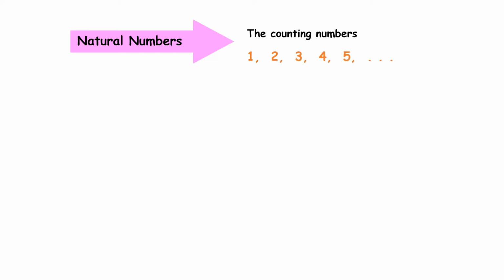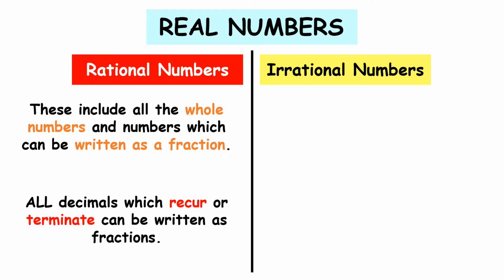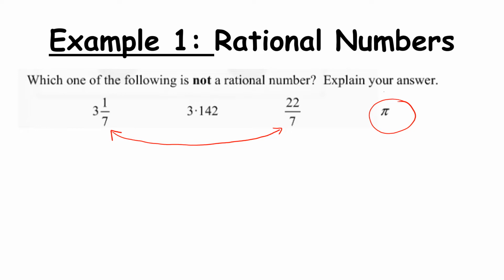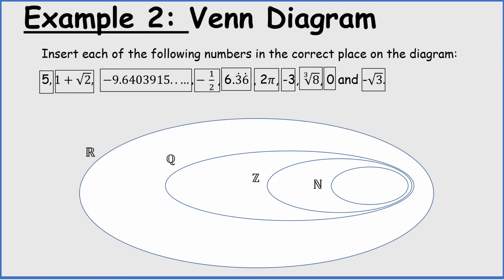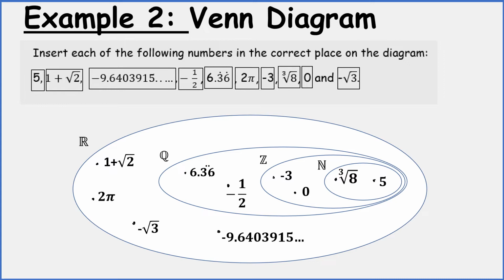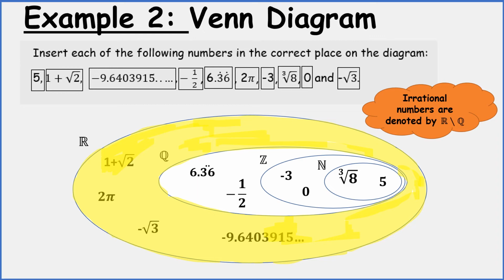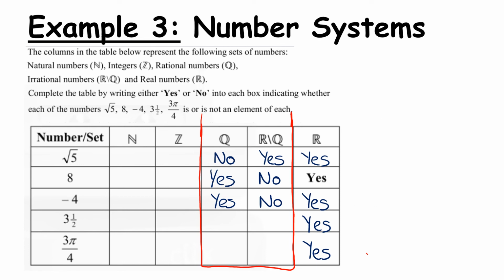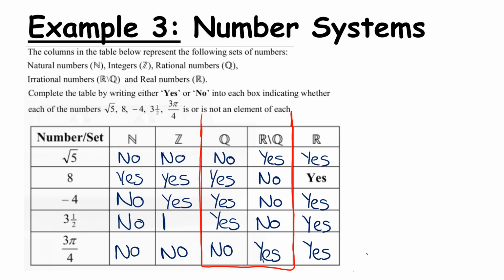LCHL- Number Systems - Irrational Numbers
In this video we will revise Number Systems focusing on Irrational Number. This will include:
- Identifying Irrational Numbers
- Working with Venn Diagrams